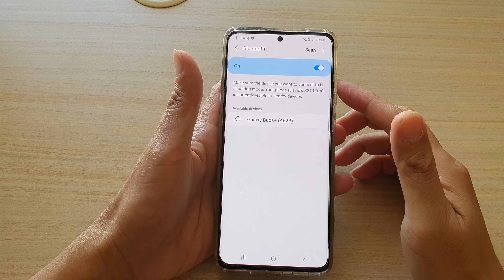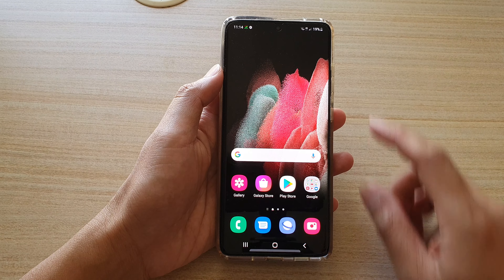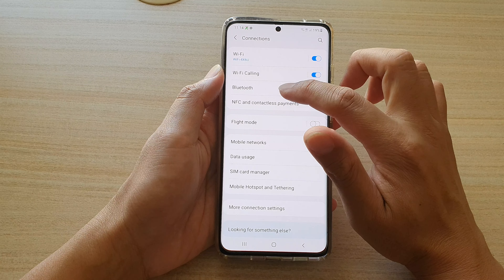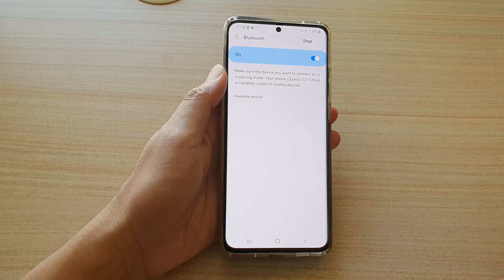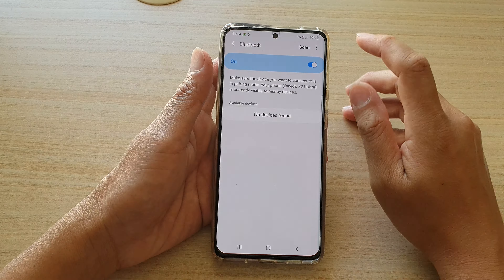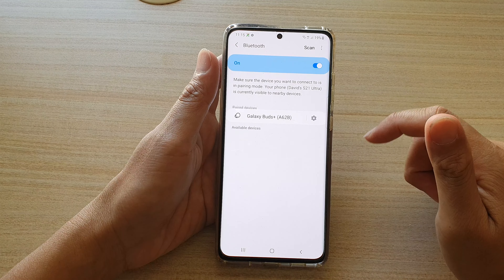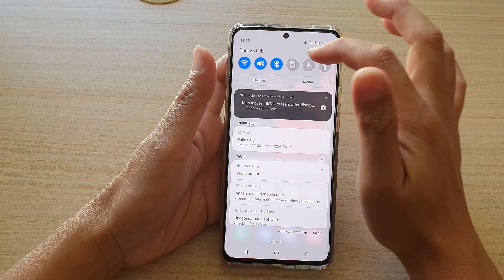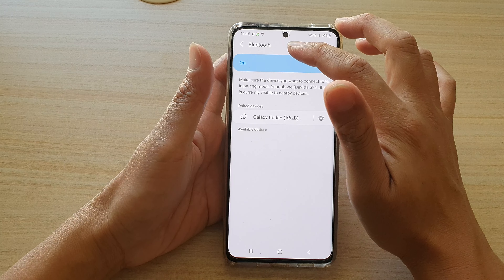Galaxy S21/Ultra/Plus: How to Enable/Disable Bluetooth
Learn the two different ways to enable or disable Bluetooth on Galaxy S21/Ultra/Plus.